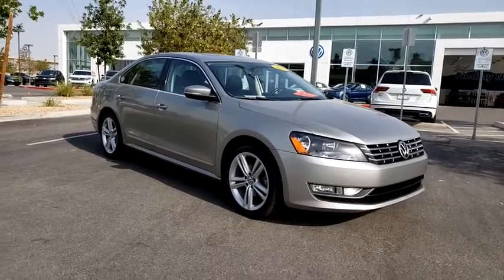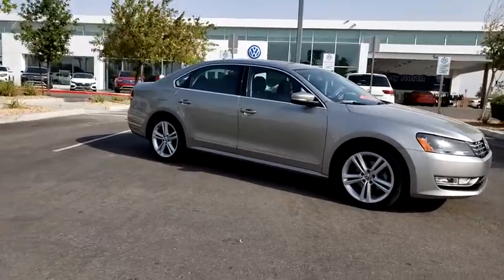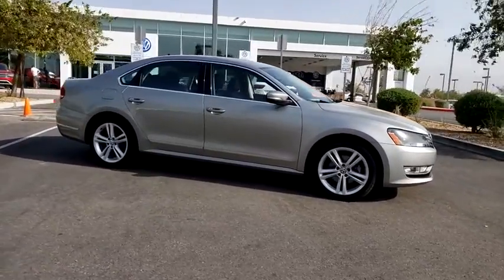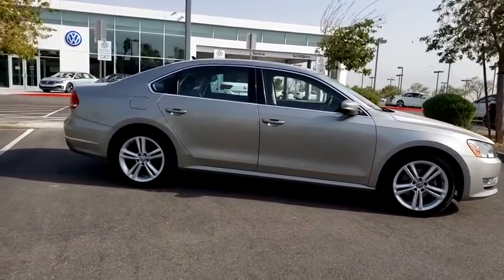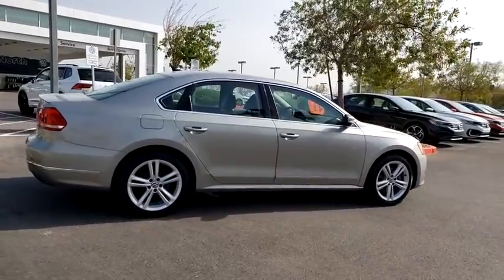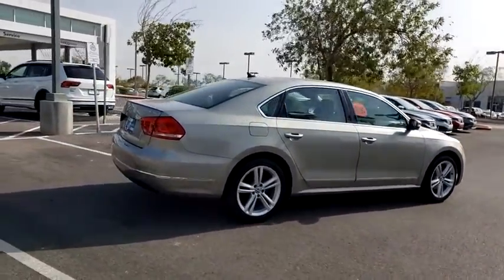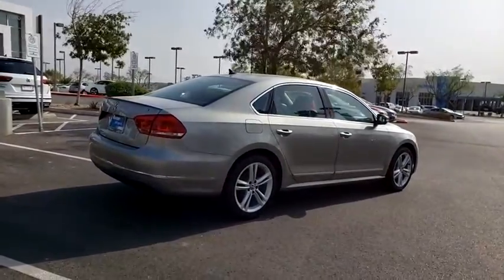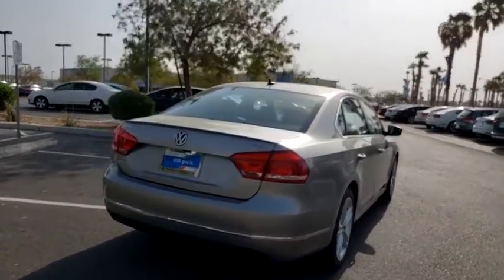2013 Volkswagen Passat Las Vegas, Henderson, North Las Vegas, Boulder City, Mesquite, NV P4360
Platinum Gray Metallic Used 2013 Volkswagen Passat available in Las Vegas, Nevada at Findlay North Volkswagen. Servicing the Henderson, North Las Vegas, Boulder City, Mesquite, NV area.
2013 Volkswagen Passat TDI SEL Premium - Stock#: P4360 - VIN#: 1VWCN7A38DC126009

CARFAX One-Owner. Certified. Titan Black w/Partial Vienna Leather Seating Surfaces w/Dinamica.brbr30/40 City/Highway MPGbrbrVolkswagen Certified Pre-Owned Model Year 2016 and earlier TDI vehicles Details:brbr  * 100+ Point Inspectionbr  * Warranty Deductible: $50br  * Roadside Assistancebr  * Model Specific Limited Warranty, 24 Month/Unlimited Mile beginning on the new certified purchase date or expiration of new car warranty expires (whichever occurs later), 2 Years of 24-Hr Roadside Asst. Transferability See Dealer for Detailsbr  * Vehicle HistorybrbrAwards:br  * JD Power APEAL Study   * 2013 IIHS Top Safety Pick (built after October 2012)   * 2013 KBB.com 10 Best Family Cars   * 2013 KBB.com 10 Best New Sedans Under $25,000